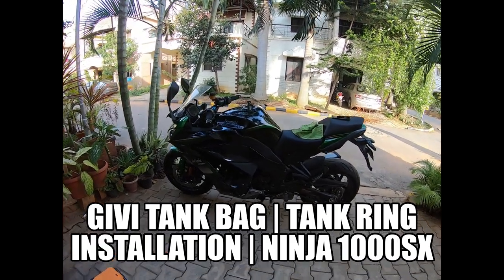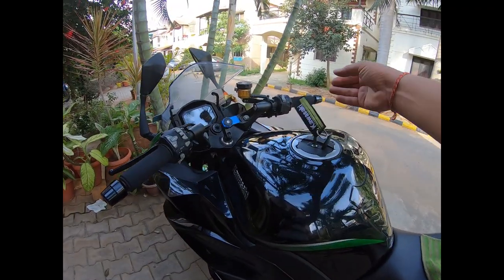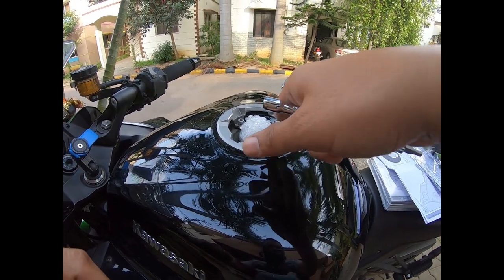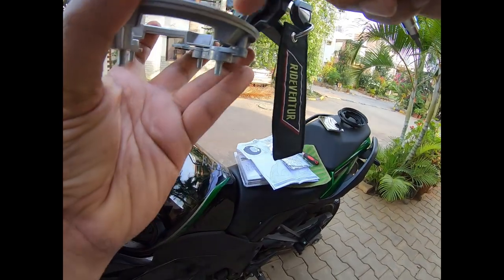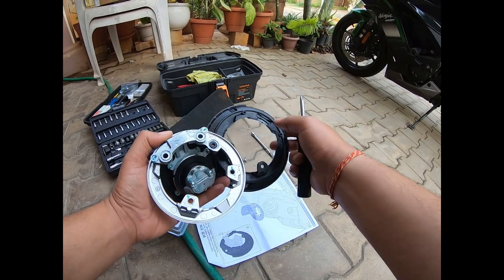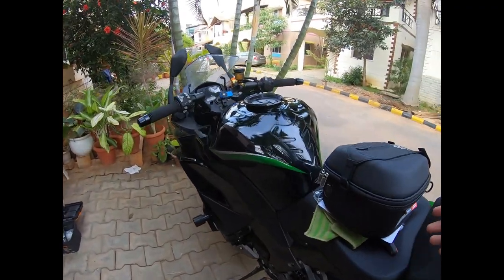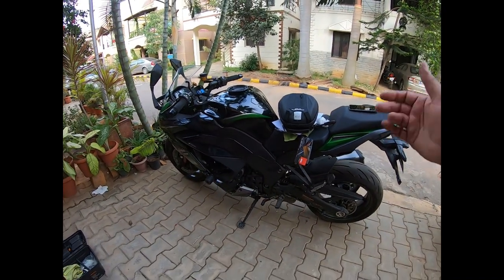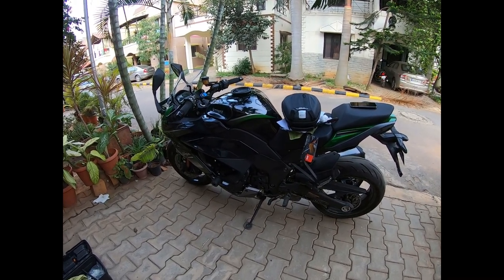GIVI Tank Bag | Tank Ring | Installation | Ninja 1000SX